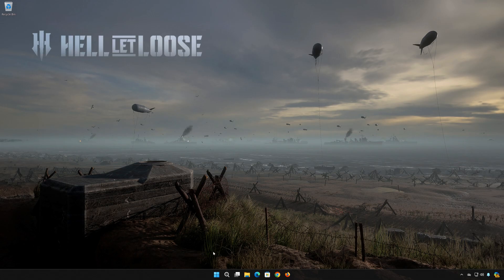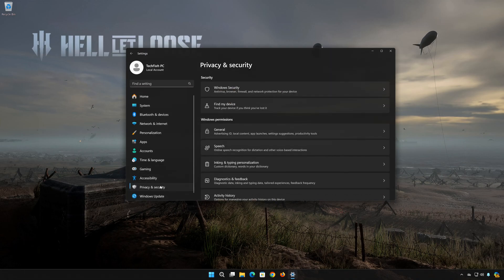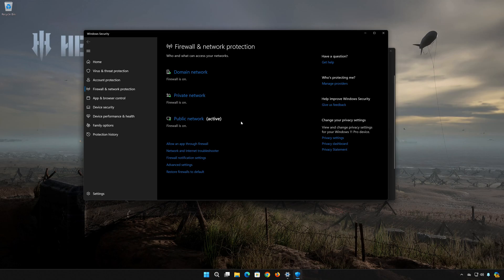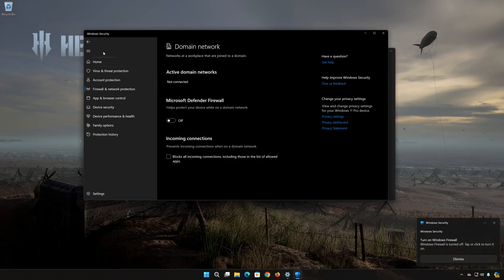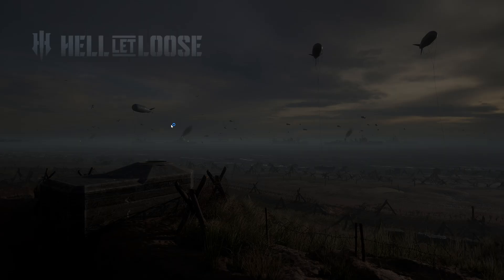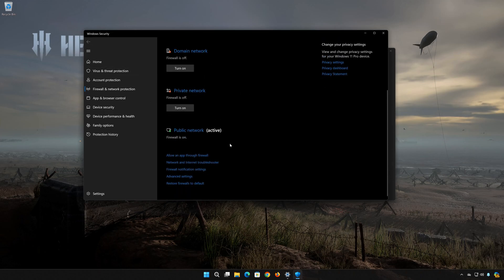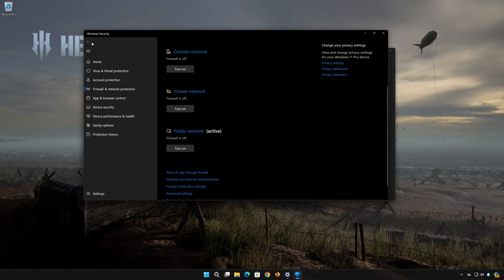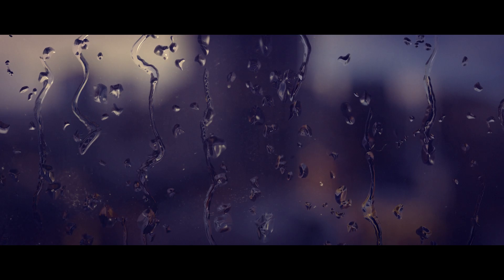Hell Let Loose Network Error Network Error Has Occurred On PC FIX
In this tutorial you wil learn how to fix Network Error Has Occurred in Hell Let Loose.

CHAPTERS
00:00 Intro
00:05 Solution 1
02:04 Solution 2
03:14 Solution 3
04:40 Outro